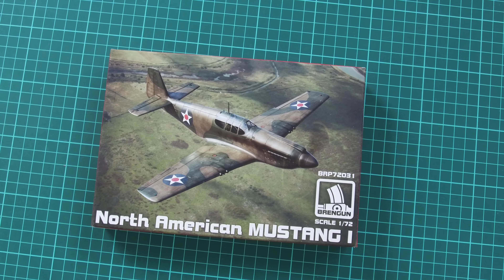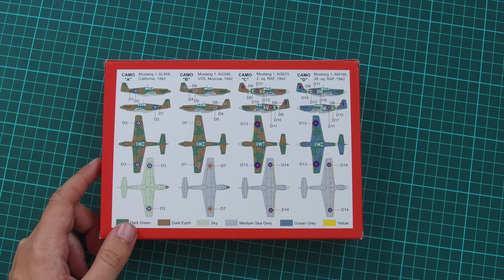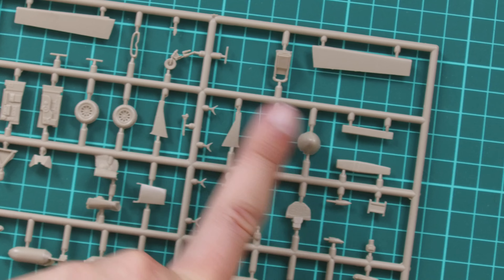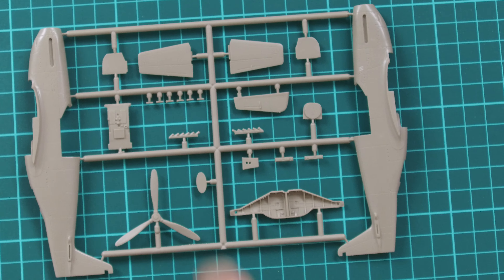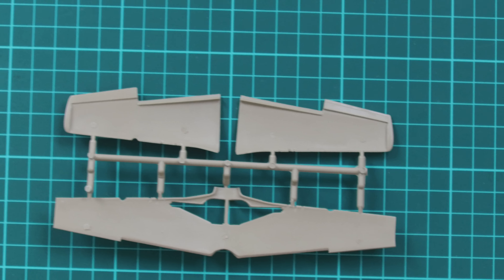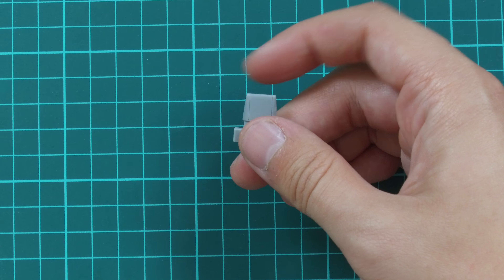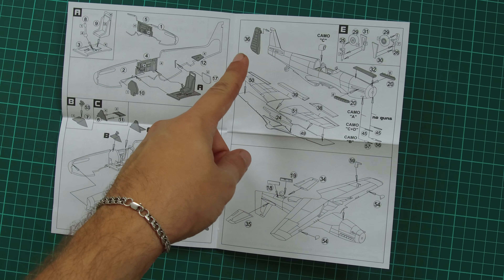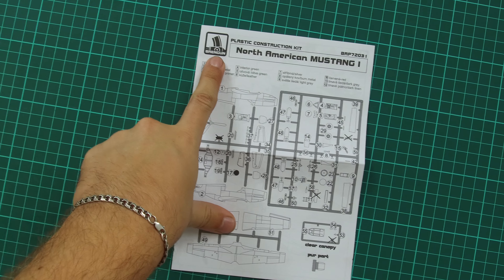Brengun 1/72 Mustang I (BRP72031) Review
We check fresh aircraft kit from Brengun - 1/72 Mustang I.